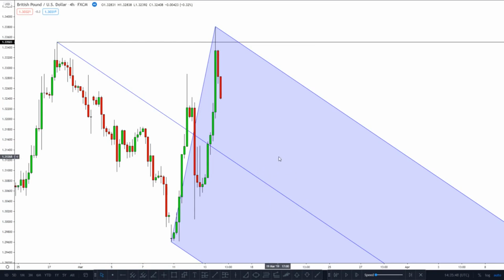How MARKET MAKERS Use the ANDREWS PITCHFORK